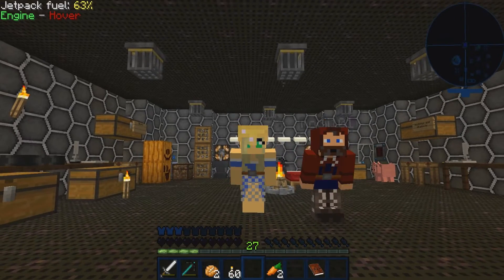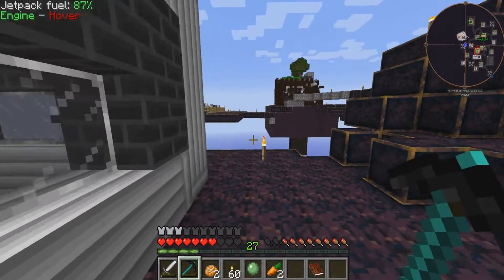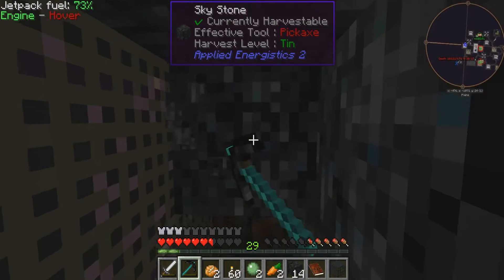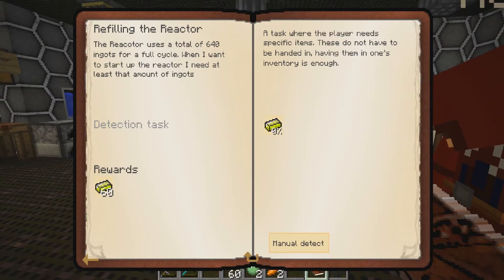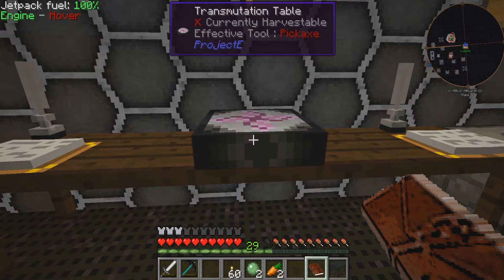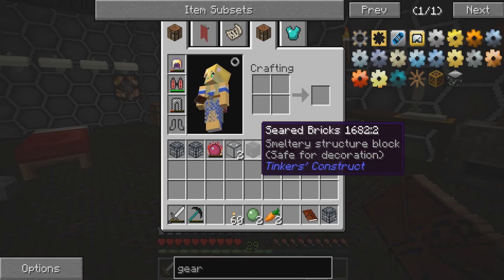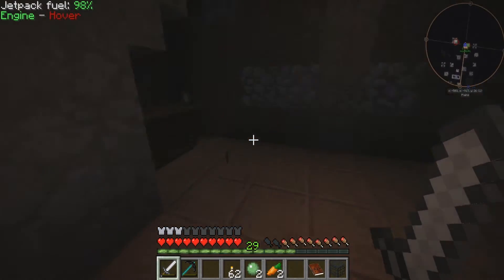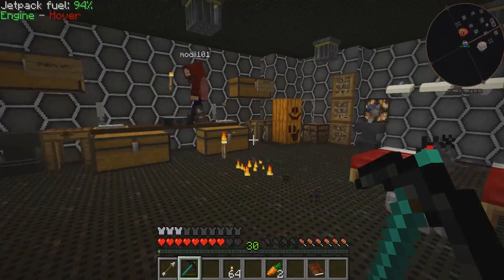Void! Ep. 25 "Where's the snow?!" with Modii101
(late of course!) The Void! Void World - A new ModPack that I'm sure we will be experts in no time! Yea. right :p

For all your art needs, hand-drawn banners, logos, etc.